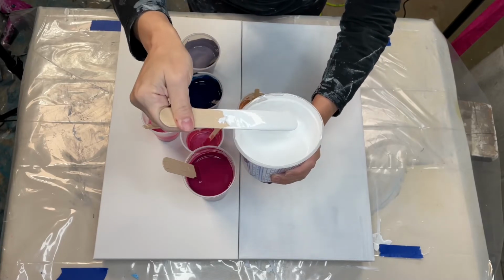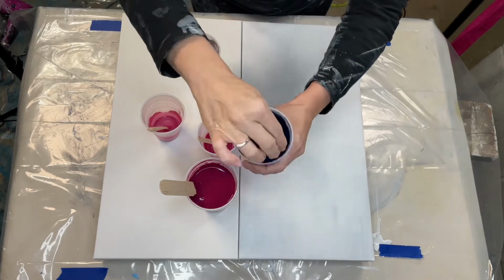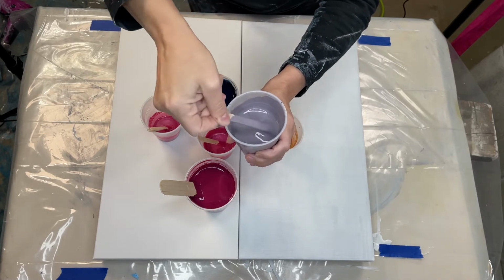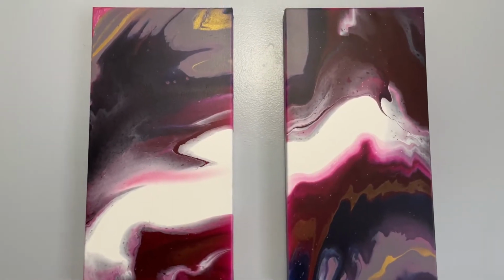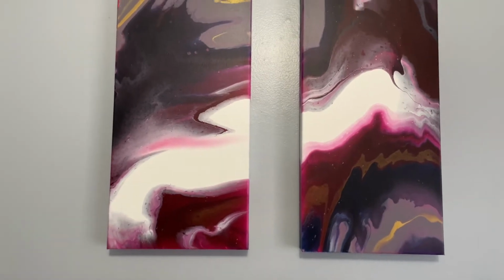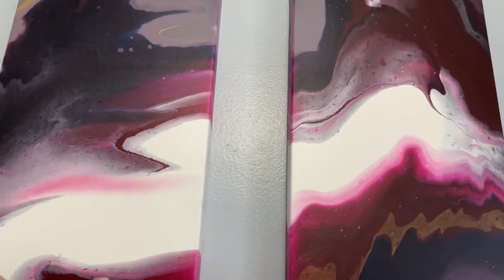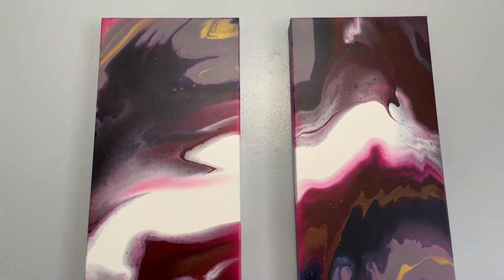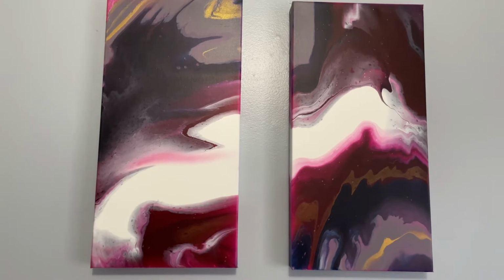The Acrylic Puddle Pour YOU MUST TRY! So Simple! Paint and Water Only!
The Acrylic Puddle Pour You MUST TRY! It is so simple AND fun! Using only paint and water this Fluid Art diptych  painting turned out fabulous and was so easy! Why not give it a try! Acrylic Paint Pouring is a fun and rewarding hobby!

 Join our Facebook group to share your work!

If you like my video, hit the "Thumbs Up"

I hope you've found some creative inspiration and enjoyment from my channel!

Live-Love-Laugh and Paint! Inspire and Be Inspired!

💎 A lot of time and costs are involved in making videos. I would love to continue to Inspire you! I appreciate all support! When you watch my videos and "like" and "comment" on them, that does help my channel  A LOT. Thank you!!! Below lists a few ways to help me on my journey of inspiration and being able to continue to provide content and tutorials.

00:00 -Video Opening
00:08 - Introduction to Colors
01:01 -Begin Painting
01:09- Laying Puddles
01:37- Swiping
02:00- Torching to Pop Bubbles
02:04- Stretching Paint
04:04 Finished Results
06:22- Video End

If you love this piece, please give it a "thumbs up"

Fluid art is an abstract art form which involves working with a fluid medium along with various colorants/paints.

If you are just starting out your own adventure with this creative art form then my channel is perfect for you! You will have access to all of my latest tutorials which will teach you step by step how to create fluid abstract art. My channel is for everyone, whether you're a beginner, an established artist, or if you just enjoy watching the mesmerizing art unfold.